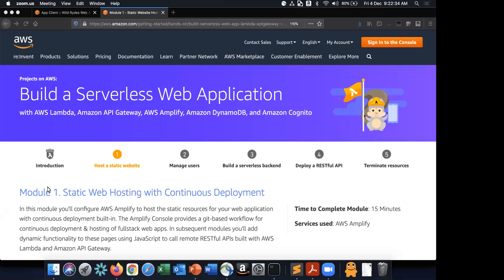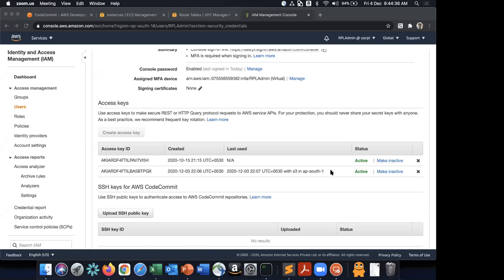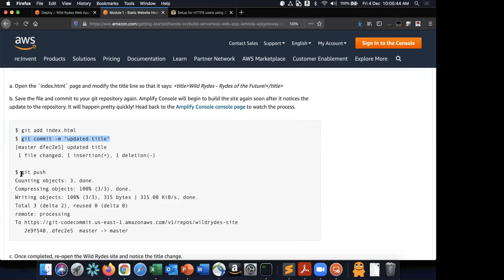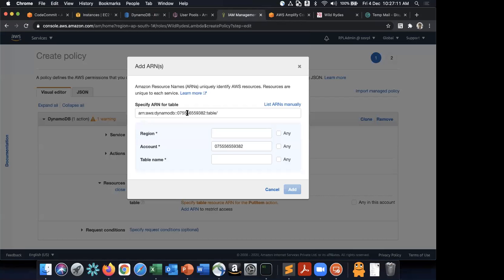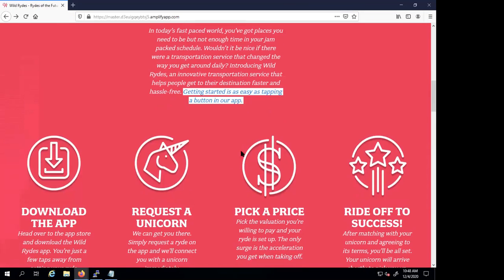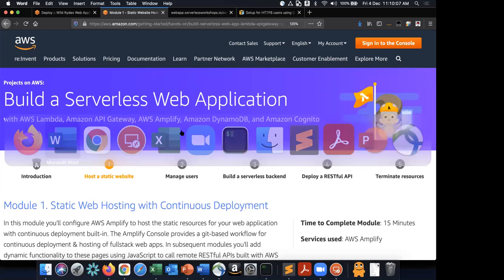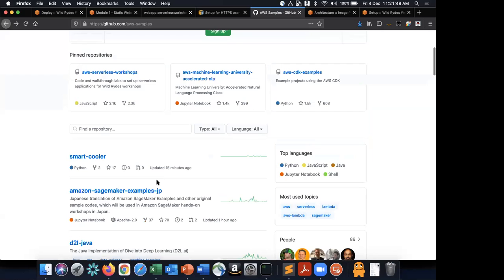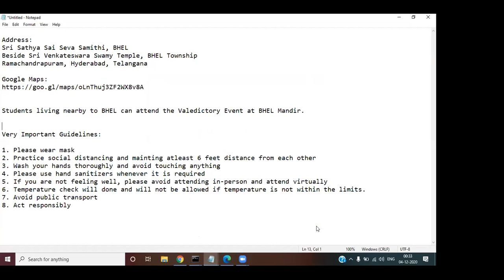AWS - Serverless Webpage with Lambda, API Gateway and DynamoDB